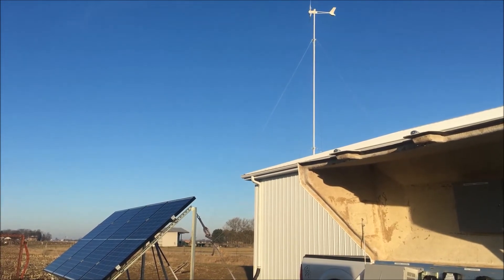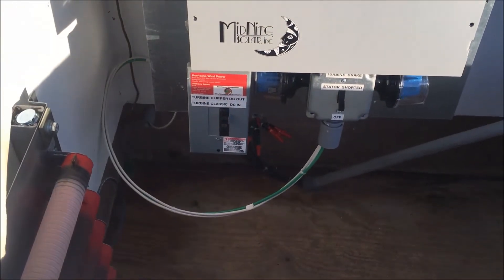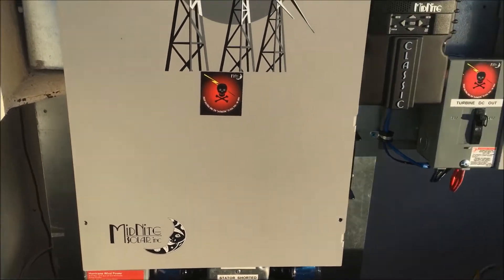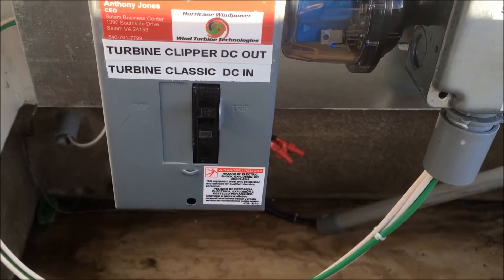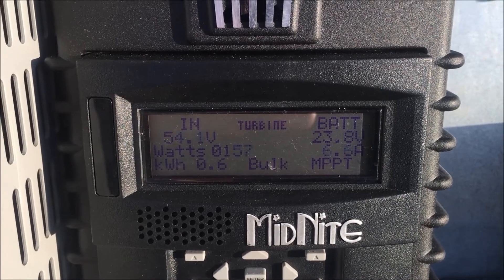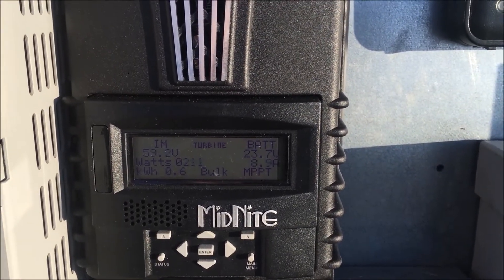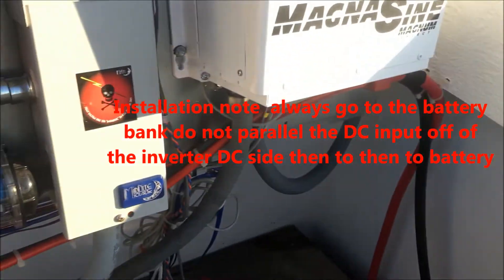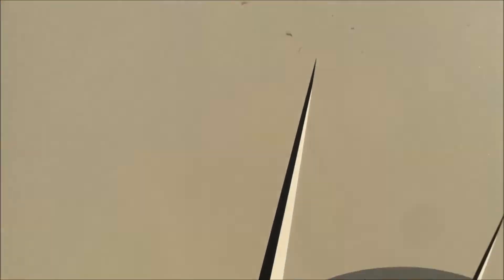Hurricane Vector Wind Turbine with Midnite Classic 200 controller and Clipper install tour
Hurricane Vector Wind Turbine with Midnite Classic  200 controller and Clipper install tour. Mike shows off his Hurricane wind power setup for maximum power output and control ability